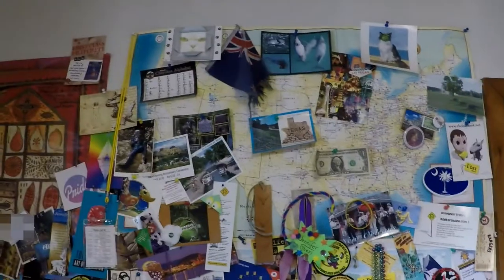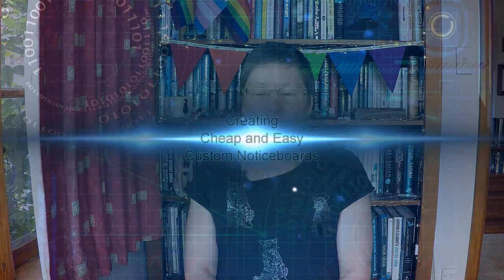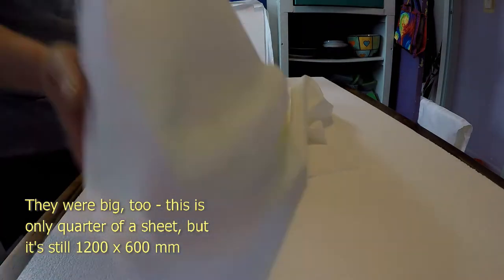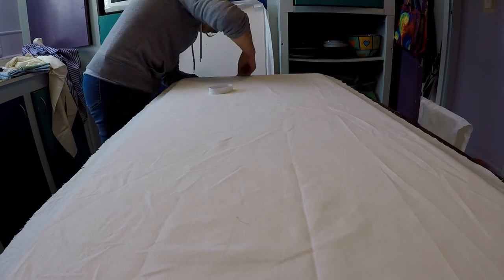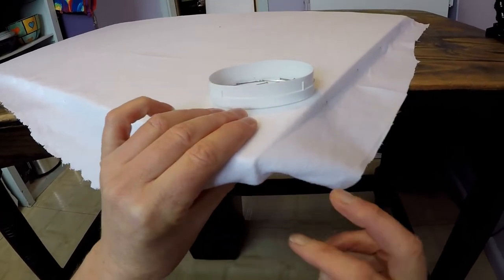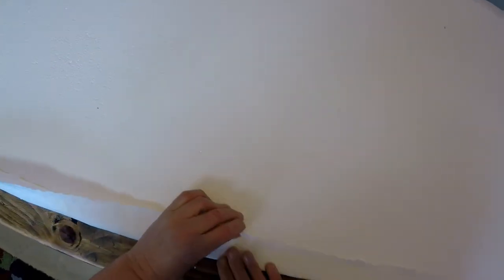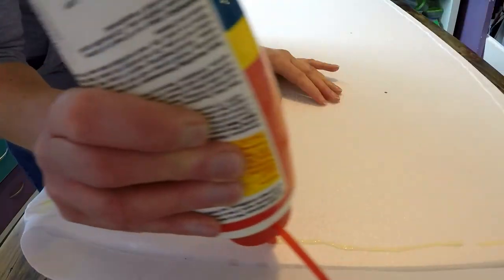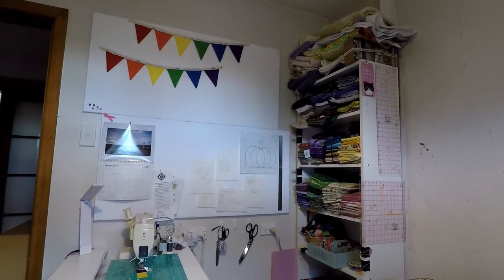Crafting Custom Noticeboards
I've been wanting to add large noticeboards to the walls of my studio/craft room/office (it's got a lot of roles for such a small room!) for a long time, but large noticeboards are expensive, and difficult to customise to fit the space.

But recently, I found a solution - I turned sheets of insulating polystyrene from a building supply shop into custom-made noticeboards, at a fraction of the price.